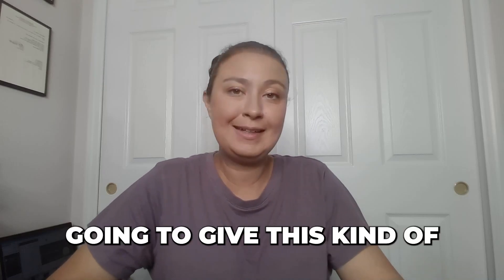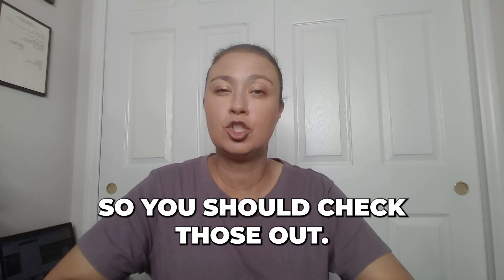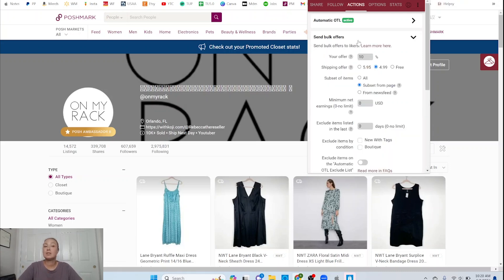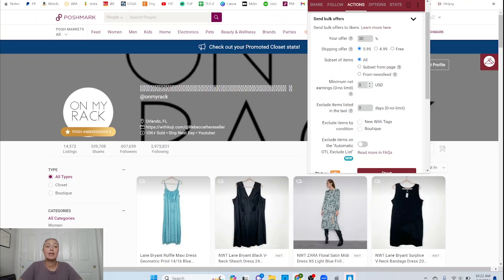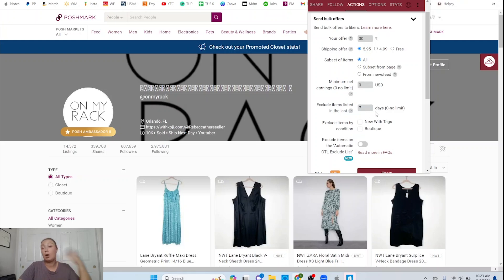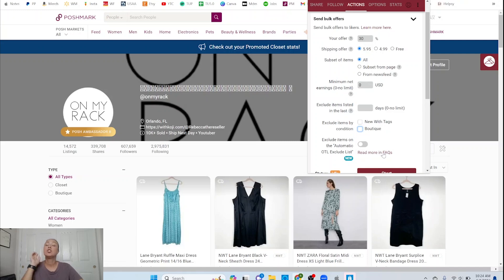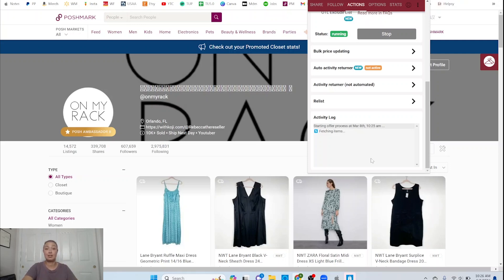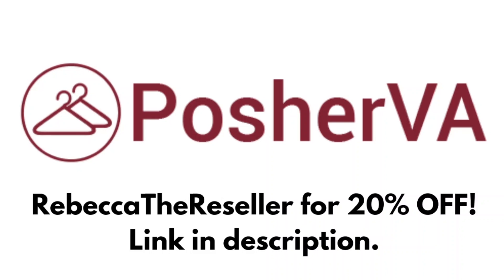How to Send Bulk Offer to Likers on PosherVA Poshmark Automation Sharing Tool Tutorial